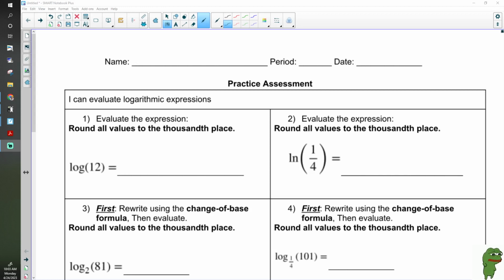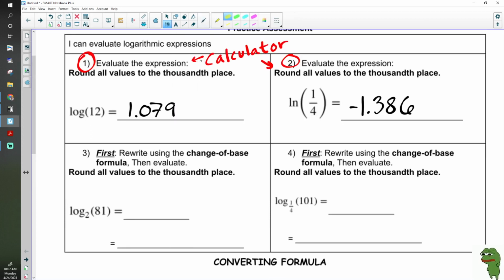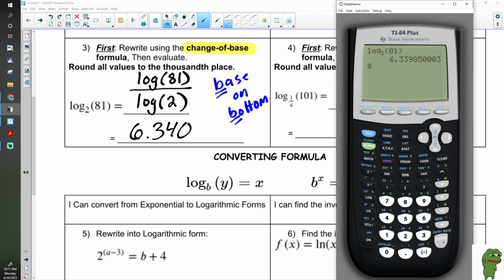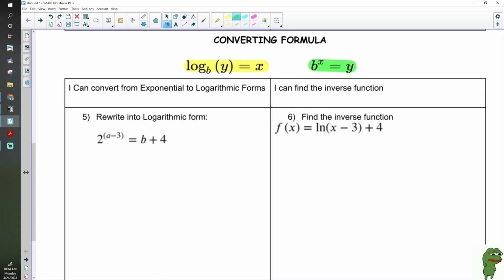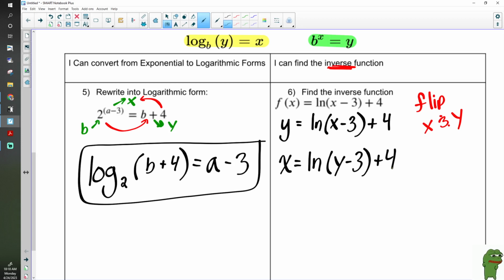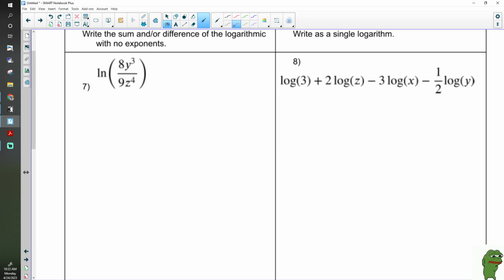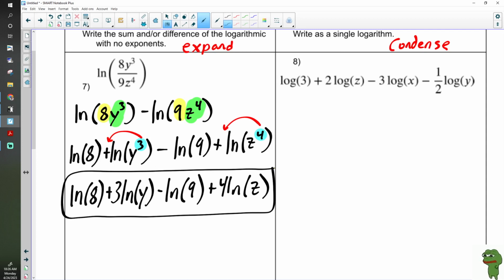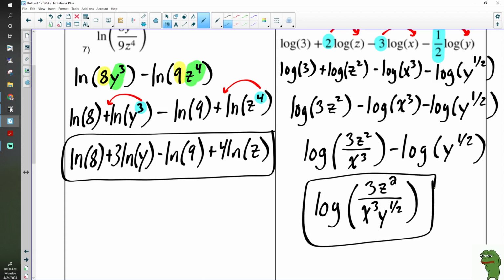Logarithm and Exponential Quiz Review